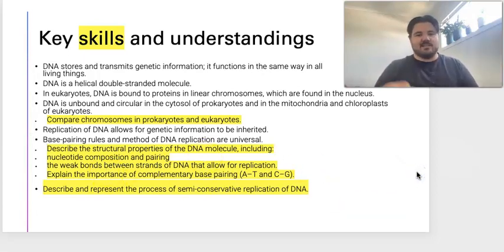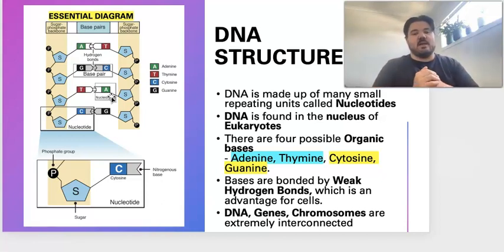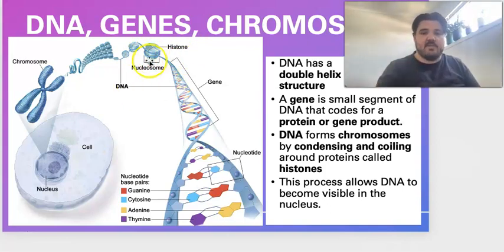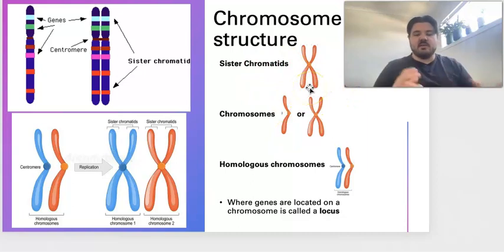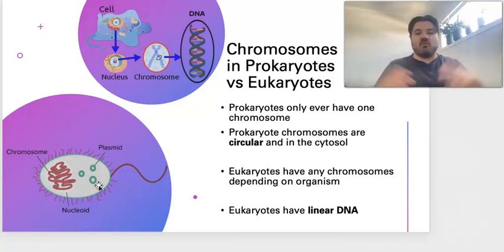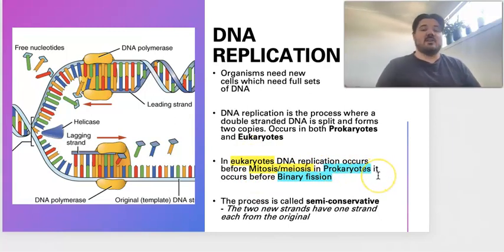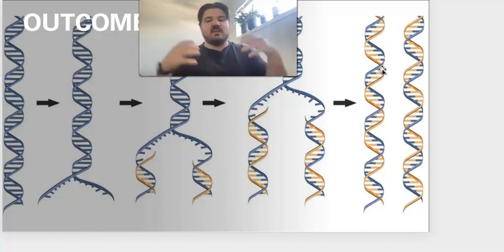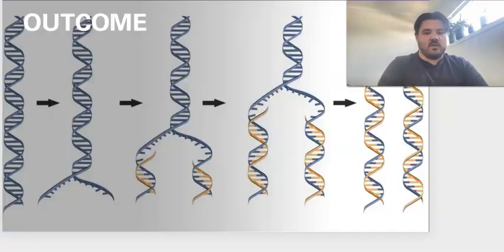DNA structure and DNA Replication